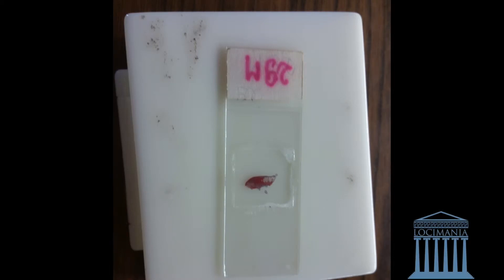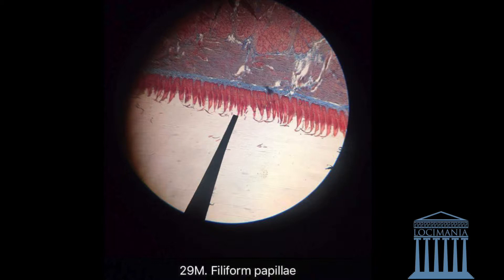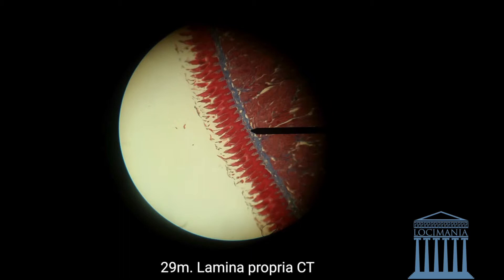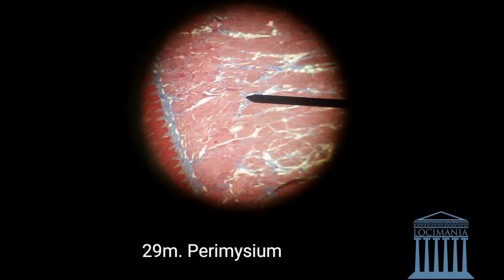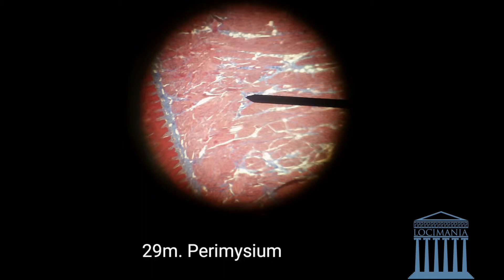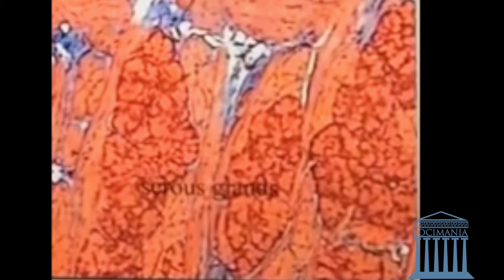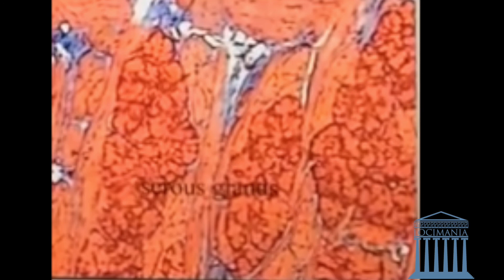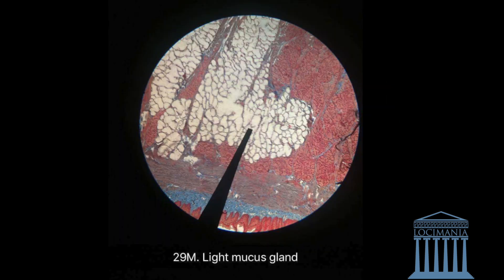Tongue Histology - Slide Test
Slide 29M